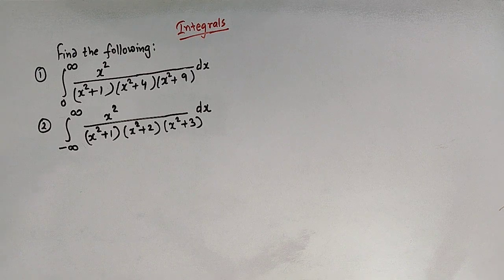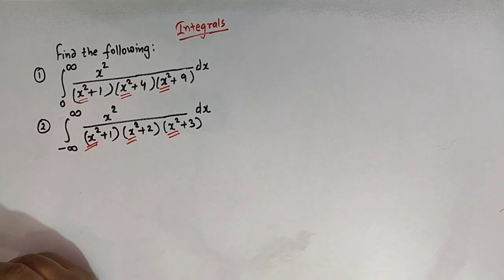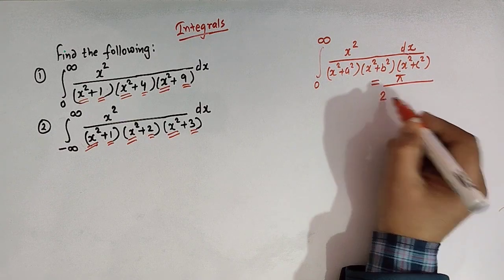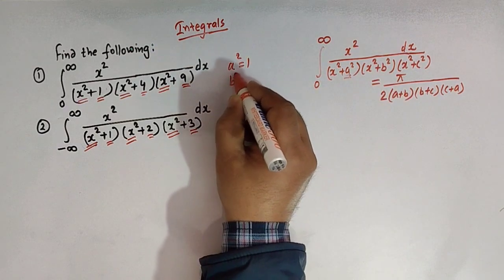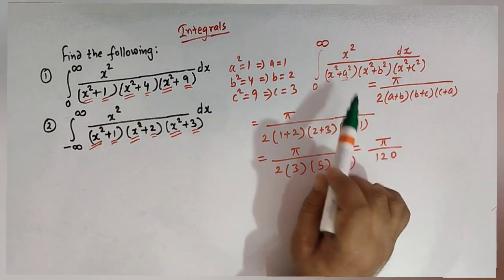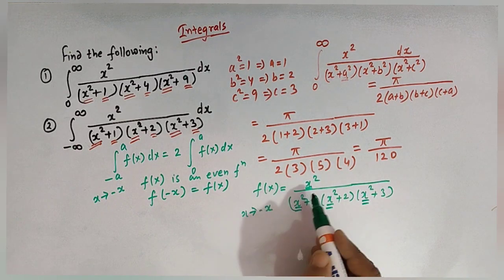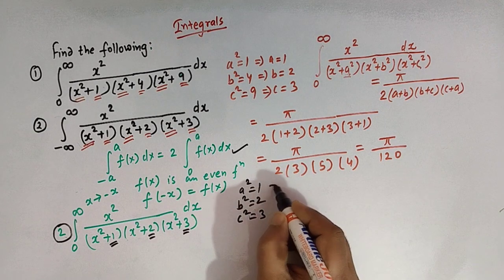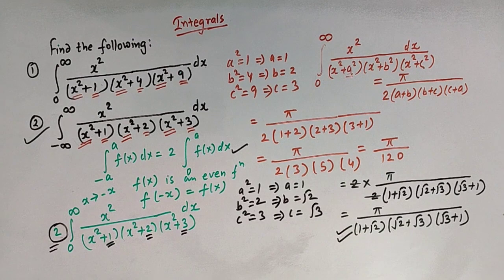Definite integrals-A simple formula to evaluate integrals.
Definite integrals-A simple formula to evaluate integrals.A direct formula to evaluate integrals.